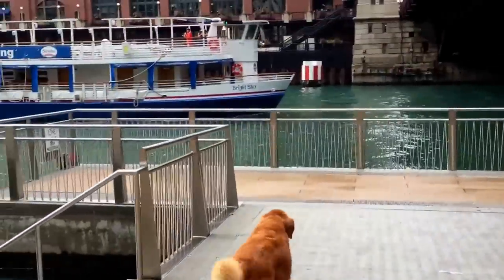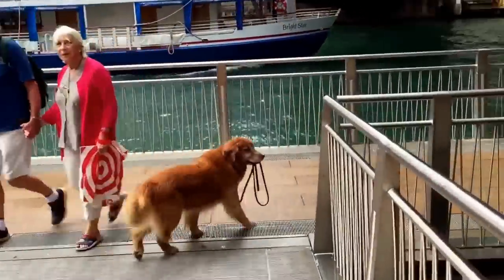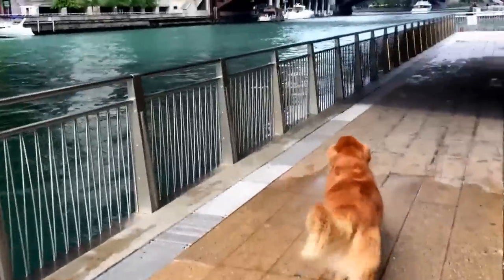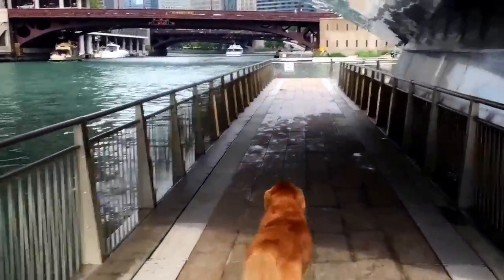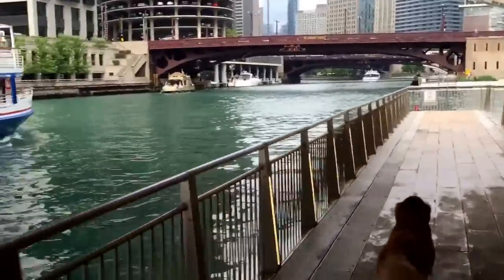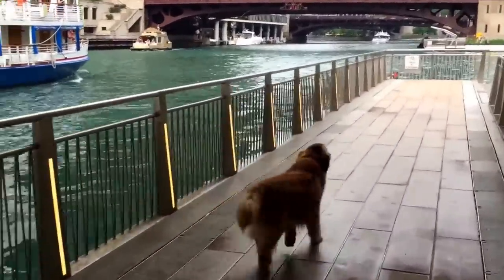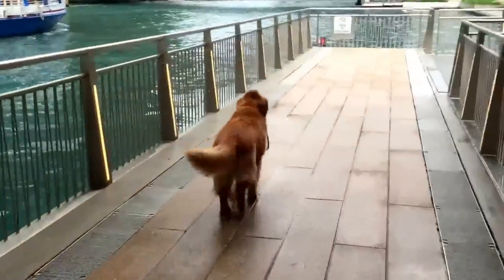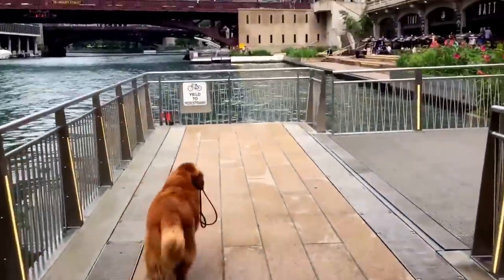Compilation of sporty_thedog July 30/31.